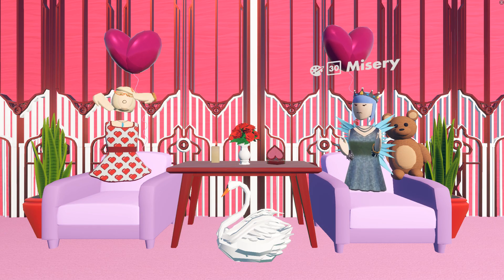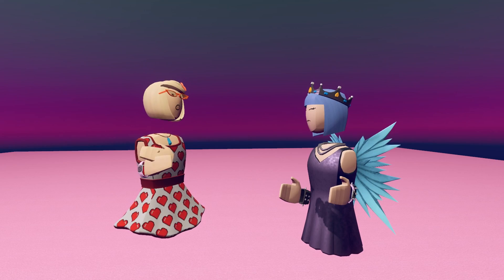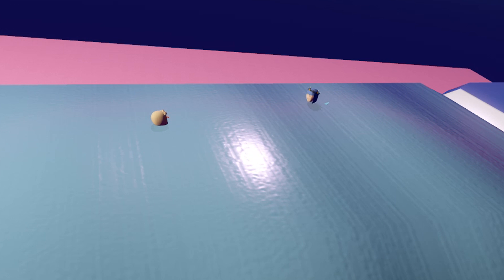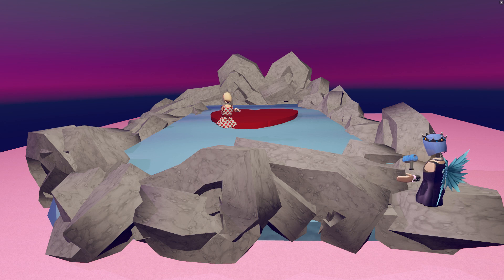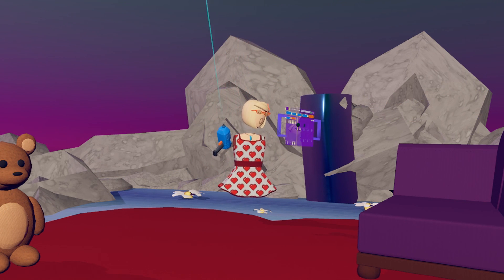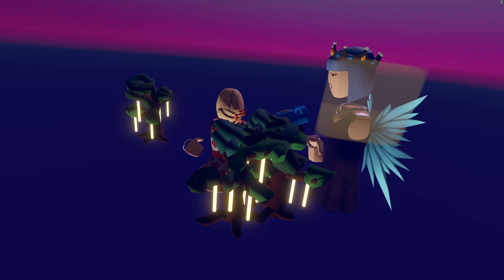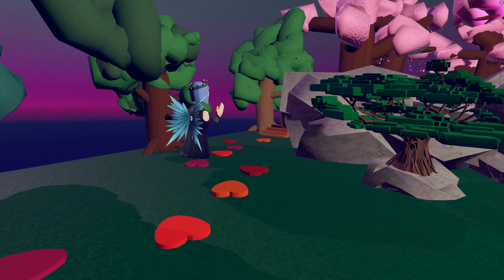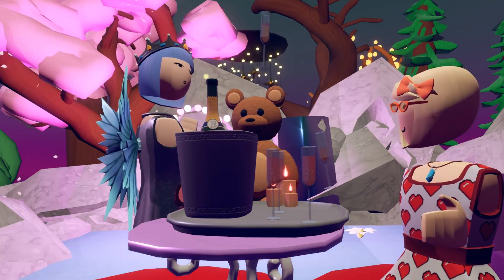Maker Pen Fun- Valentine's Day Room with MiseryMel!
emilywafflesyay and MiseryMel create a romantic date room for Valentine's Day!

This room is available in ^MakerPenFunHQ!